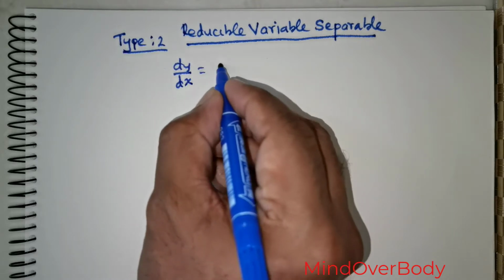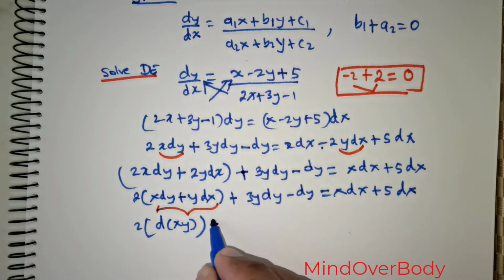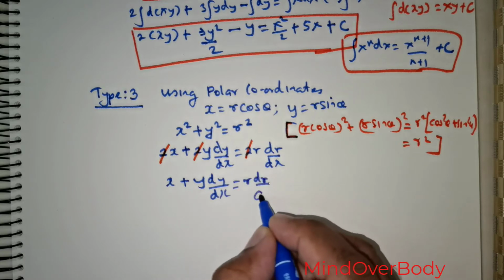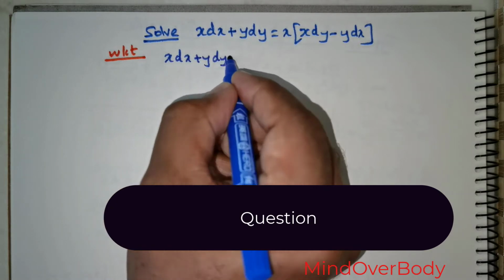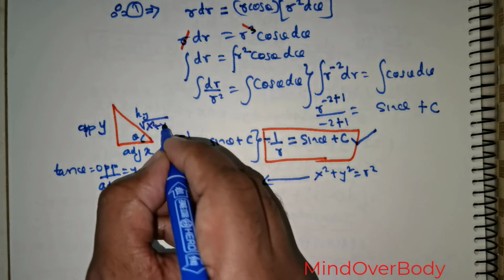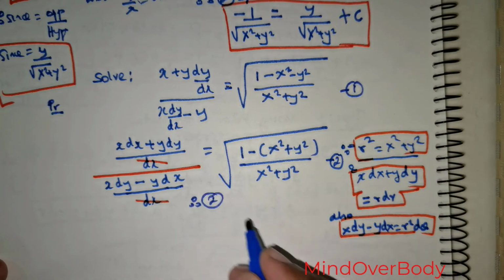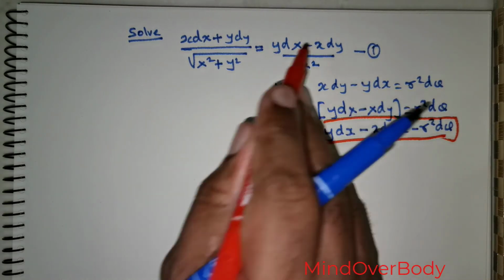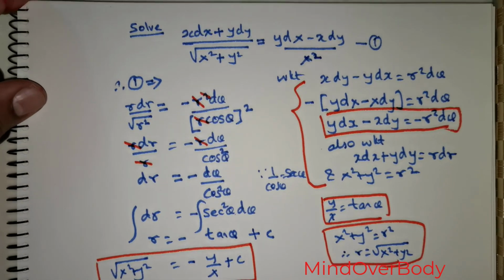Reducible Variable Separable | Special Types| Differential Equations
This is the other alternatives to Variable Separable. Though questions do not appear as a straight forward application of the Variable Separable technique, yet, with some manipulation and reduction, we would be able to achieve the solution.